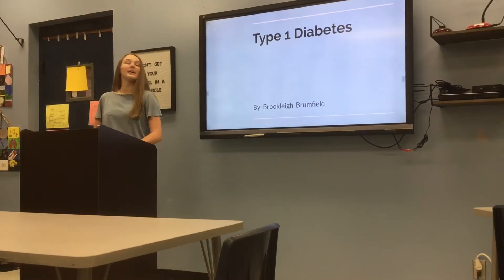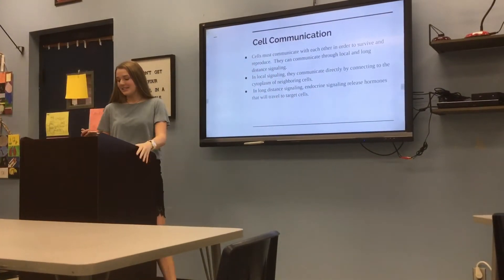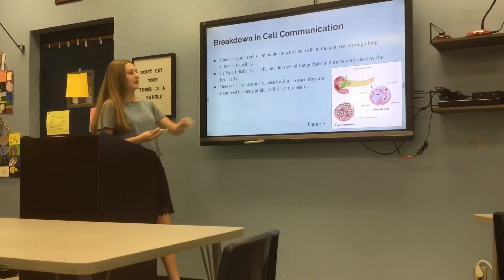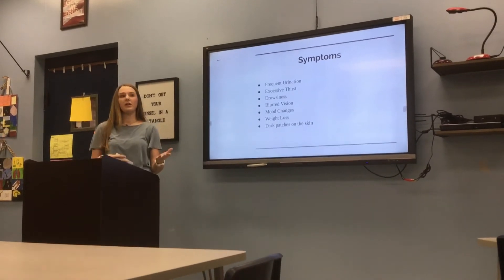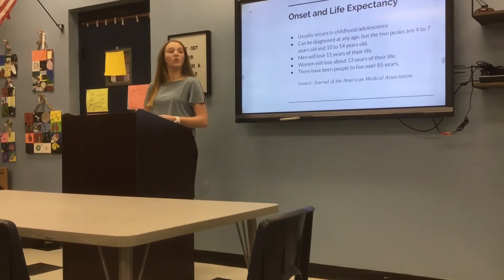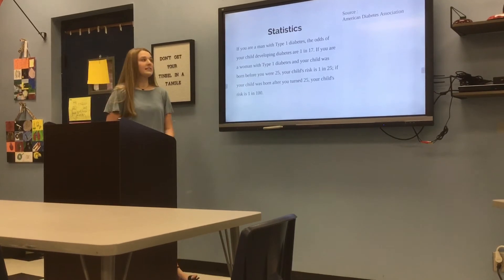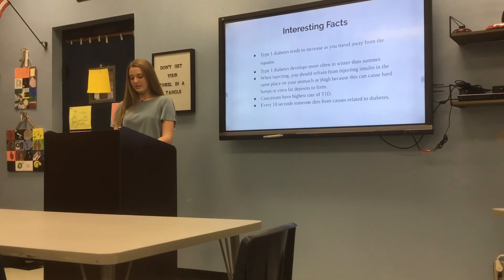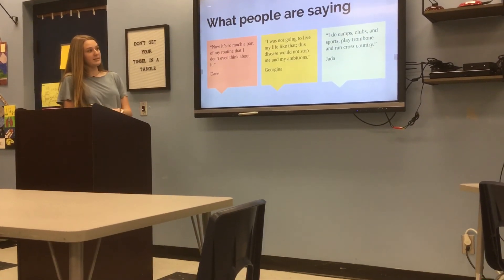Type 1 Diabetes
North Pike High School Cell Communication Disorders 2019